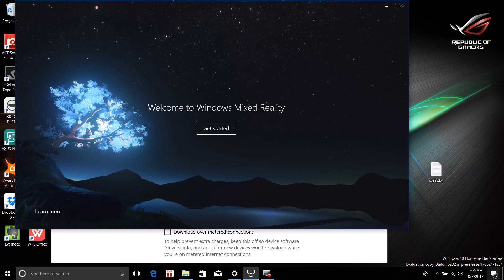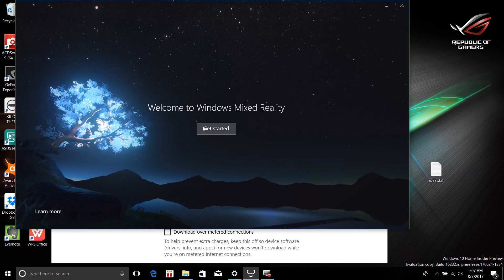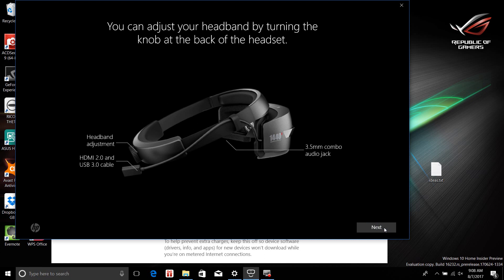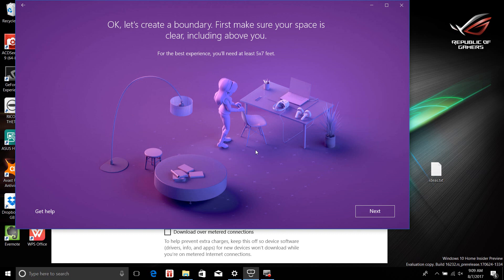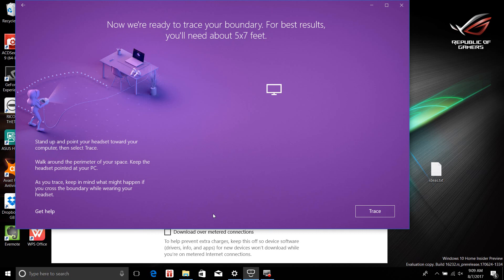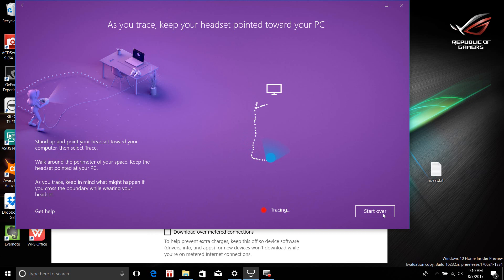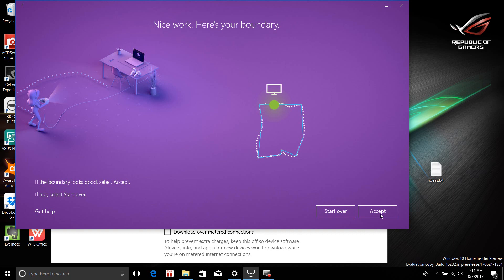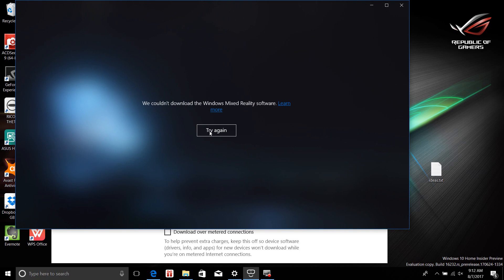Windows Mixed Reality Headset Setup (Problem)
After spending two days messing around with Windows 10 Insider Preview builds and crippling my laptop, the moment of reckoning is at hand! Well, the setup got stuck at "We couldn't download the Windows Mixed Reality Software". I'm on Windows Insider build 16232. Help? This thing is giving me an aneurysm. Who is in charge of product management for this thing? Is it too much to ask to have a detailed step by step setup instructions? Not doing a good job at capturing heart and minds of developers here. I'm going to give it a couple of more days but I'm starting to think that I should just return this.